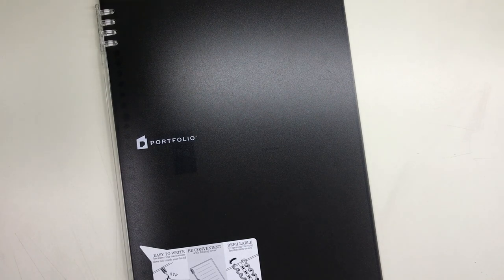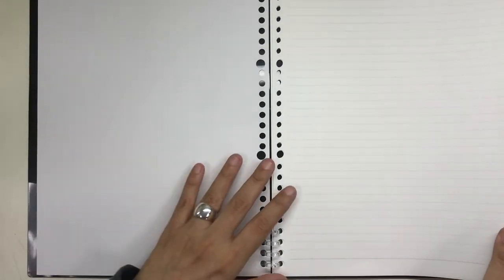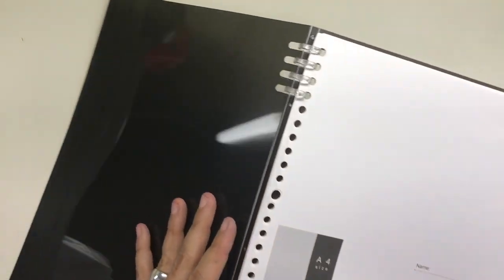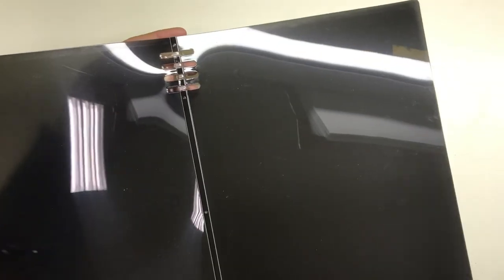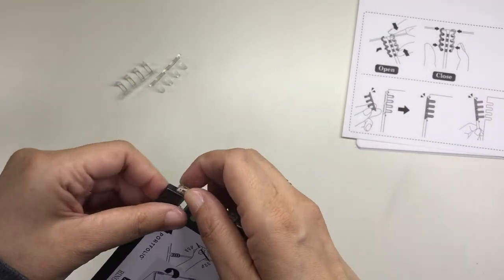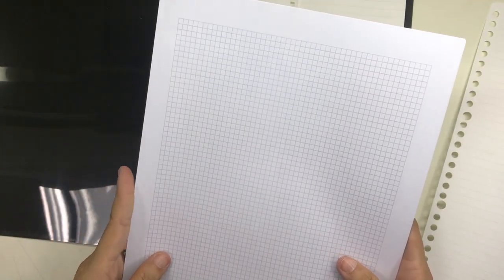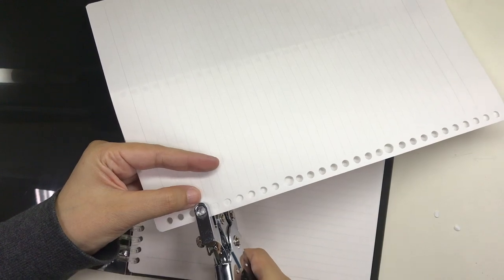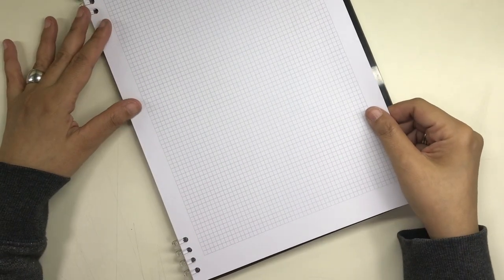A review of a refillable A4 notebook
Here are two notebook planners I made and bound using the Carl wirebinding set and attached an elastic to the cover using the eyelet maker: